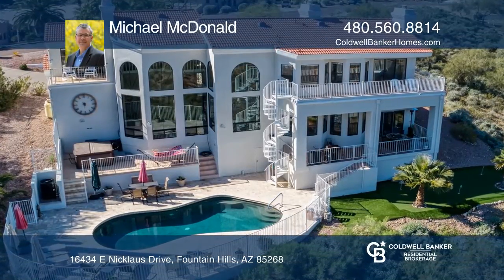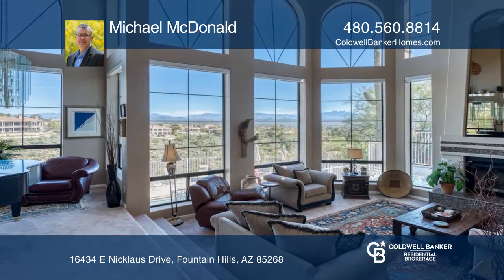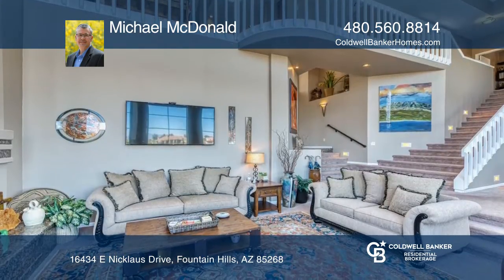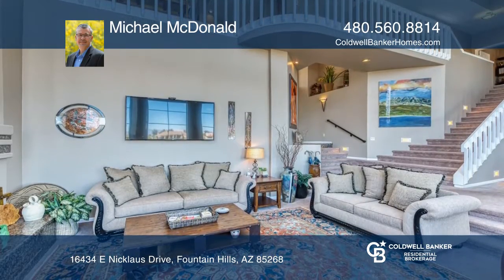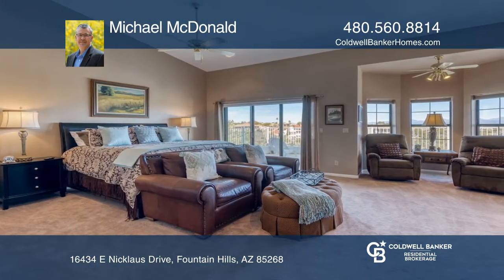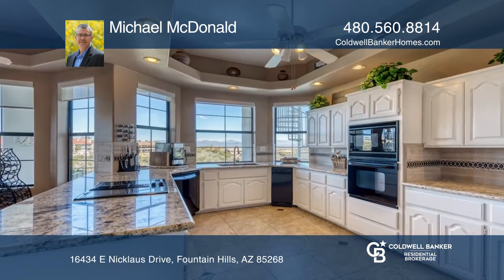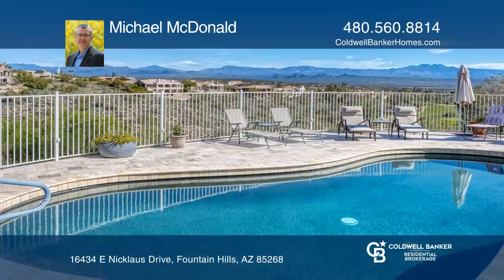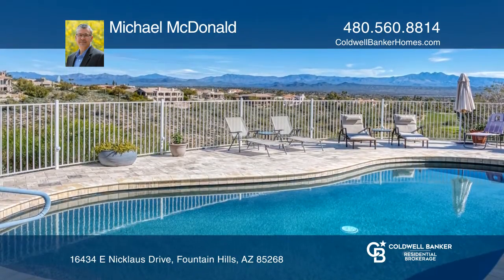16434 E Nicklaus Drive Fountain Hills, AZ | ColdwellBankerHomes.com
16434 E Nicklaus Drive, Fountain Hills, AZ

Welcome to Nicklaus Drive. Upon arrival you will see that this property makes a statement. This home was custom built to take advantage of the views. Floor to ceiling two-story windows frame the view from the McDowells to Four Peaks in the living and dining rooms. The views of Red Mountain from the